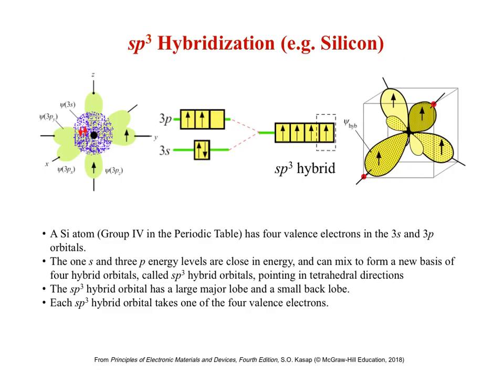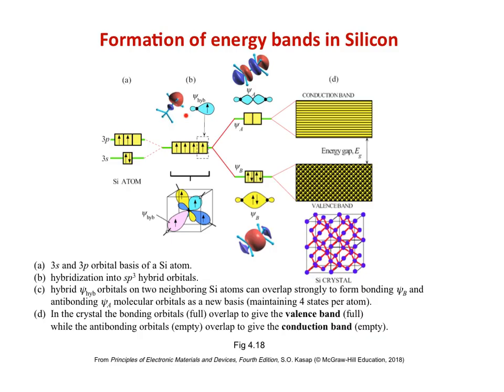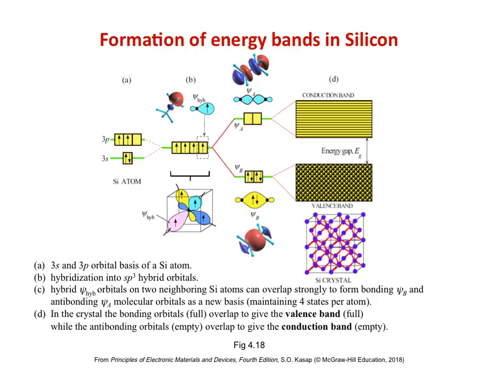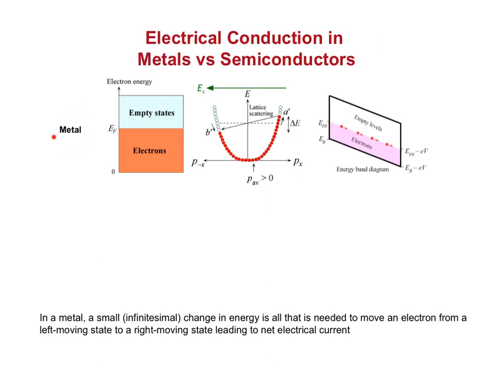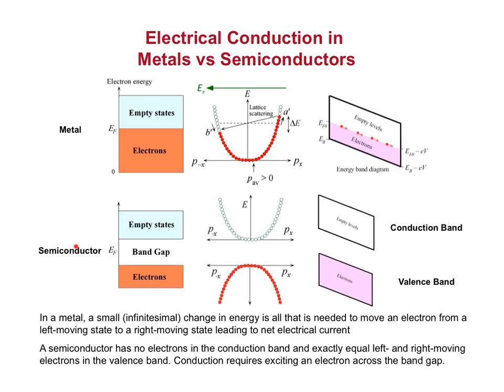4.3 Semiconductors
Hybrid orbitals. Band gap in semiconductors. Photoexcitations